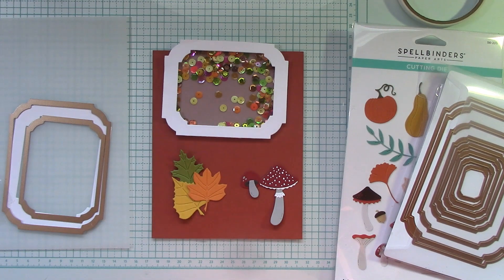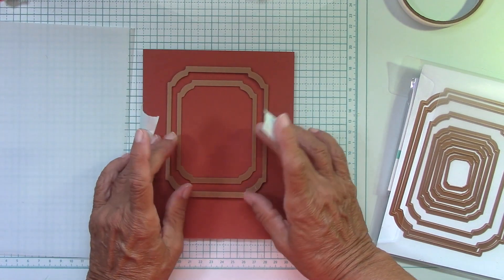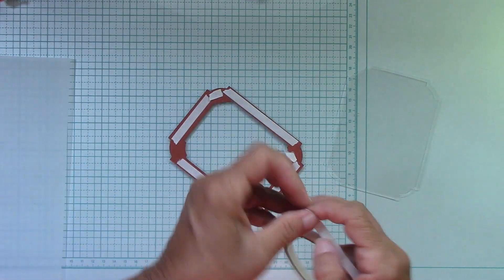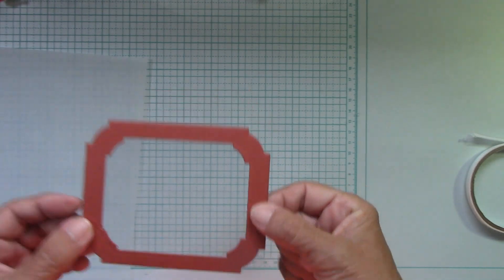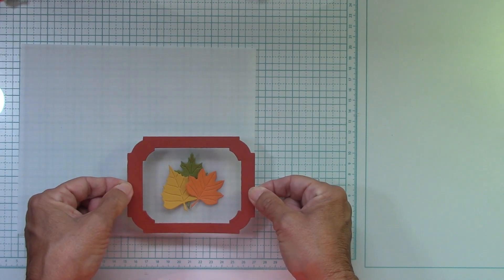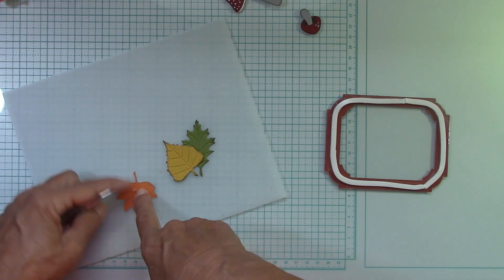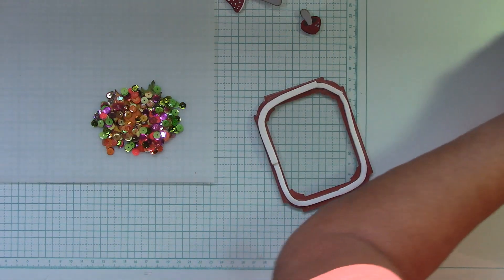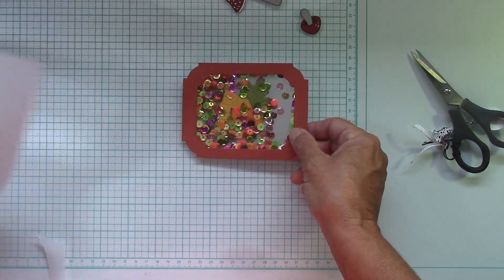Scrapbook.com SBCFEST3 Stress Free Shaker Card with Autumn Wonder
If a product is OUT OF STOCK click the NOTIFY ME and you will receive an e-mail when it's available.

Spellbinders - Envelope of Wonder Collection - Etched Dies - Autumn Wonder

Scrapbook.com - Smooth Vellum Sheets - White - 8.5x11 - 40lb - 20 Pack

Scrapbook.com - Clear Double Sided Adhesive Roll - 1/8 Inch x 81 Feet - Permanent - 6 Pack

Scrapbook.com - Double Sided Adhesive Foam Strips - 18 x 9 inches - 160 Strips

Scrapbook.com - Double Sided Adhesive Foam Strips - 1/8 x 9 inches - 2mm Thickness - 320 Strips

Spellbinders - New and Improved Platinum 6 Die Cutting Machine with Universal Plate System - Magic Mat Bundle

Buttons Galore and More - Crystalz Collection - Embellishments - Holiday Fest

Mono Multi Liquid Glue Carded (3)